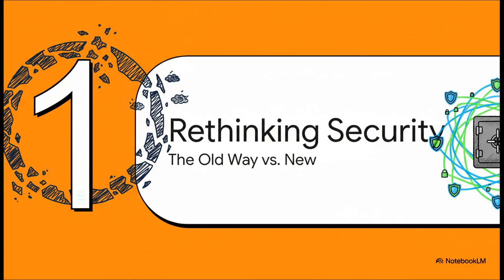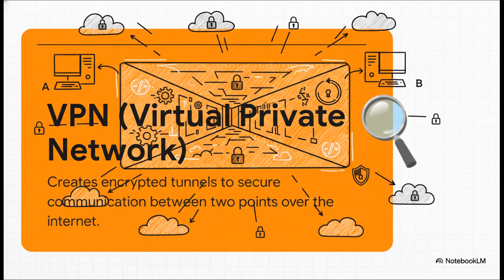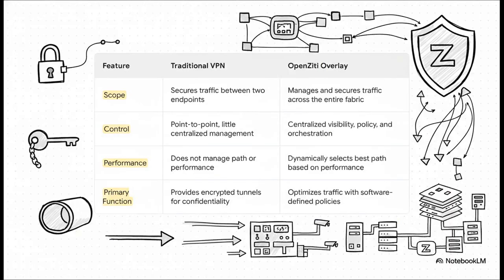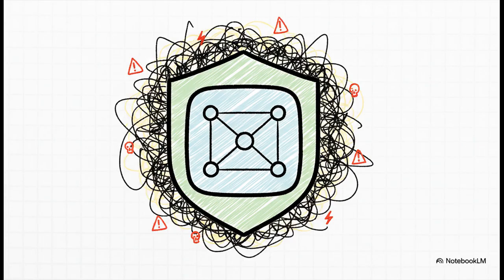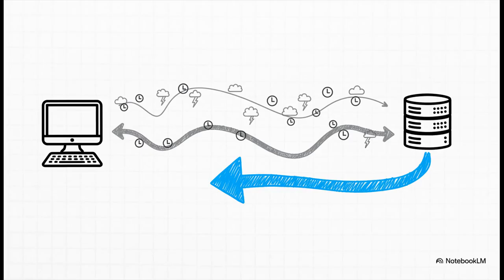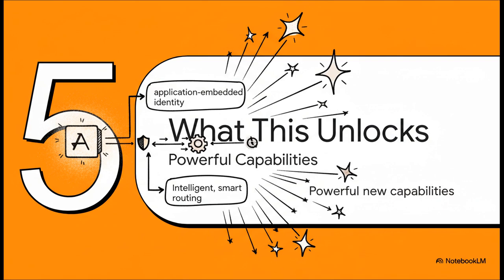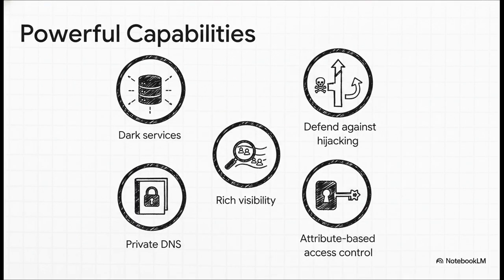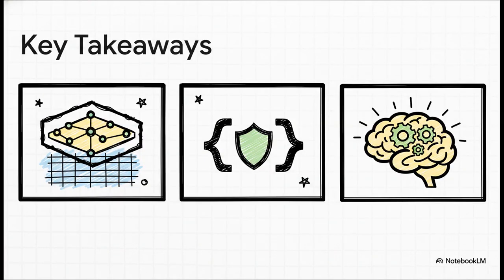OpenZiti Explained | Zero Trust Overlay Networks & ML-Based Security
Modern cybersecurity is moving away from perimeter-based defenses and traditional VPNs.

**OpenZiti** is an open-source platform that enables **programmable Zero Trust networking** through a private, software-defined overlay mesh. Instead of exposing networks and relying on tunnels, OpenZiti enforces **identity-first, authenticate-before-connect** access to applications.

In this video, we explore how OpenZiti represents a major shift in secure network architecture.

🔐 **What makes OpenZiti different?**
– No exposed IPs or inbound ports
– Applications are completely **dark to the public internet**
– Identity-based access replaces network location trust

🧠 **Machine Learning in Security**
– Research-backed use of **XGBoost models**
– Detection of anomalies such as **DDoS attacks** and abnormal traffic patterns
– ML-driven threat classification improves response accuracy

🧩 **Posture Checks & Policy Enforcement**
– Device posture validation before access is granted
– Enforce requirements like MFA, OS version, certificates, or endpoint health
– Access decisions are continuous, not one-time

🧑‍💻 **Developer-Centric Architecture**
– SDKs allow security to be embedded directly into applications
– No reliance on external VPN clients
– Fine-grained, least-privilege access at the service level

🏗️ **From Tunnels to Overlays**
– Transition from hardware-centric VPNs
– Software-defined networking built for cloud, edge, and hybrid environments
– Aligns with modern Zero Trust and DevSecOps principles

📌 **Key takeaway:**
OpenZiti demonstrates how cybersecurity is evolving toward **identity, invisibility, and least-privilege access**, enhanced by **machine learning–based threat detection**.

If you’re interested in Zero Trust, secure application networking, or modern cloud security architectures: